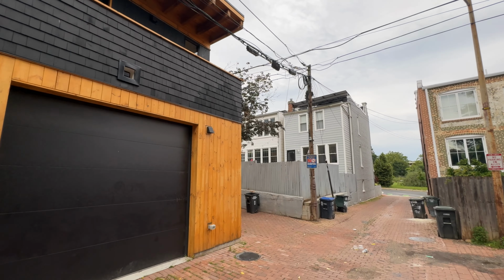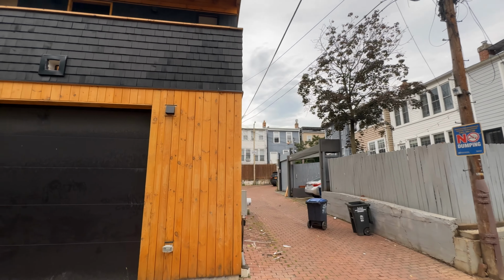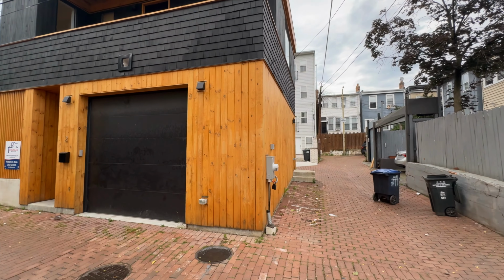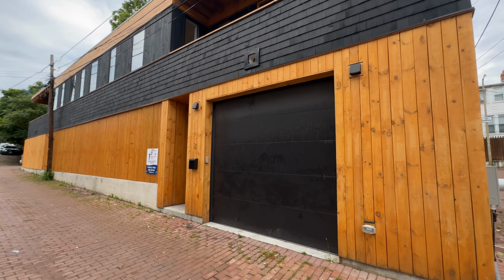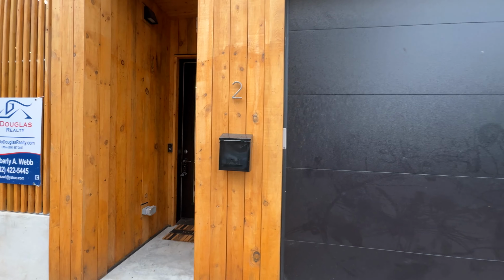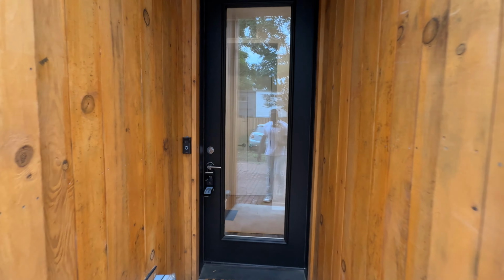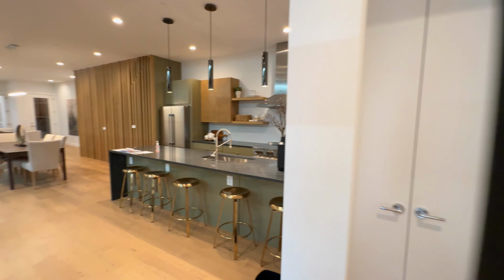Washington DC New Construction Home Built in Ally | $1,749,000 6 Beds 5 Baths 3,234 Sq.Ft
Are you searching for a New Home in Columbia HeightsWashington DC ?  If you're interested, check out the current model homes available for sale . This Stunning, contemporary home with luxe finishes is thoughtfully designed with tasteful finishes and elements. This home is ready for you to move in so you dono have to wait months for your new construction home.

6 Beds 🛏️
5 Baths 🚽
1 Car Garage 🏎️
3,234 Sqft

CLICK THE LINK BELOW TO SCHEDULE A FREE CONSULTATION

Akinremi Akinsanya "Top Producing Agent " 💰$50,000,000+ Million in closed volume.

🏢Keller Williams Capital Properties

Licensed in Maryland and Washington DC Accuracy of all information deemed reliable but not guaranteed and should be independently verified.